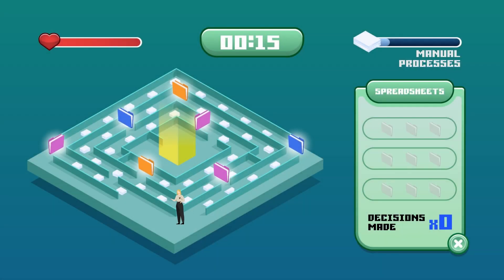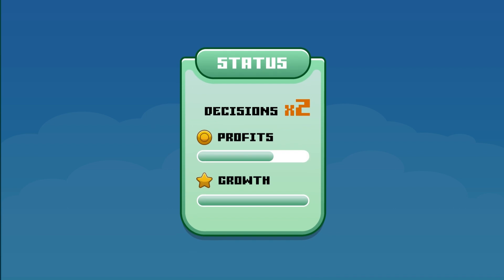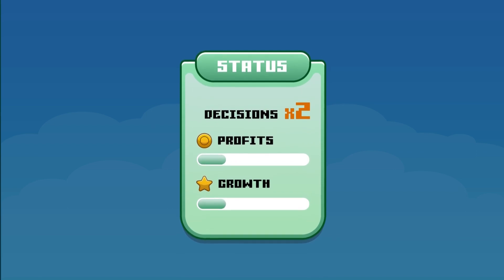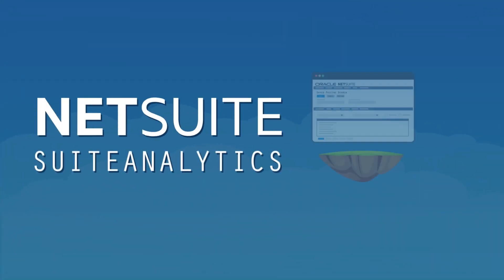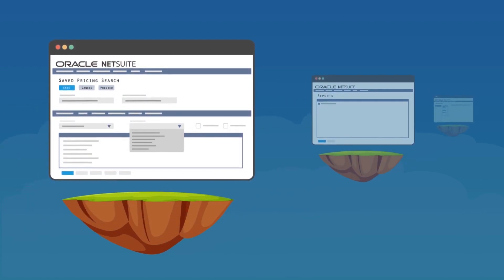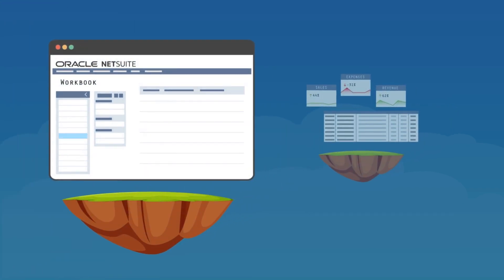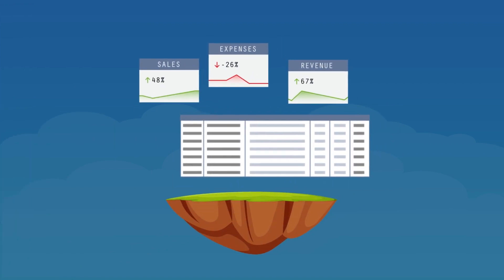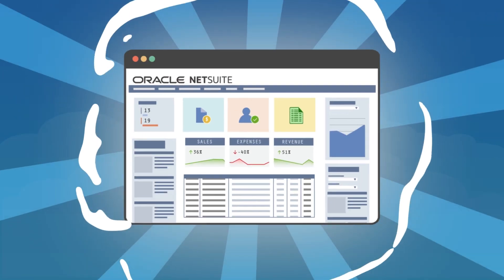All About NetSuite’s Business Analytics & Reporting Solution: SuiteAnalytics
How to use NetSuite SuiteAnalytics and reporting to gather meaningful insights and grow your business

NetSuite SuiteAnalytics is NetSuite’s real-time, embedded business analytics and reporting solution that provides visibility into operational and financial performance across all business functions. Pre-built and customizable reports and role-based dashboards help businesses access, correlate and analyze company-wide data. SuiteAnalytics also features workbooks that turn data into charts and pivot tables for quick analysis, key performance indicators (KPIs) that allow users to monitor and measure business performance at a glance, and saved searches that filter results based on specified criteria. Dashboards consolidate reports, KPIs and other data onto a visual display that provides quick access to accurate, real-time information needed to make impactful decisions for continued growth and success.